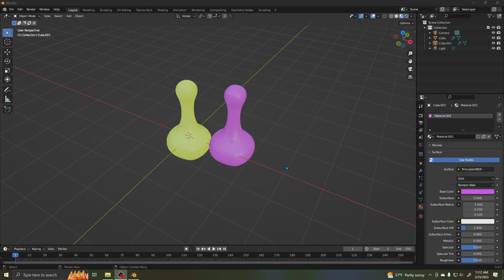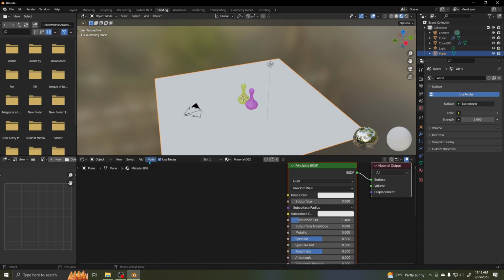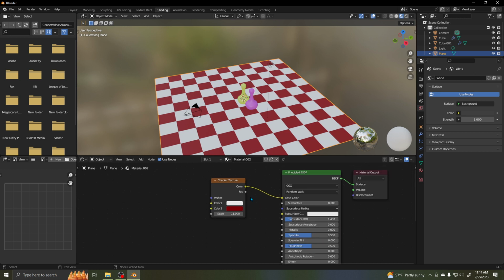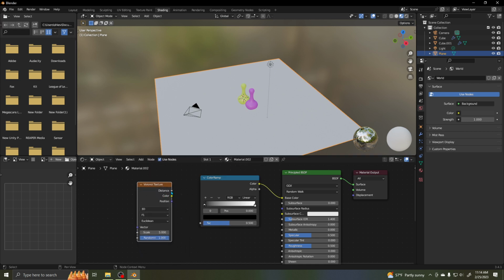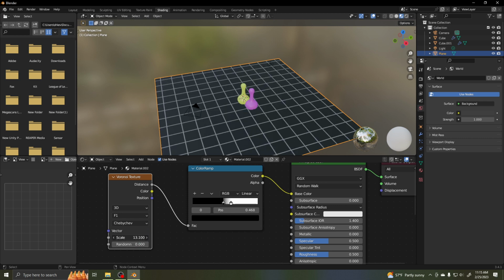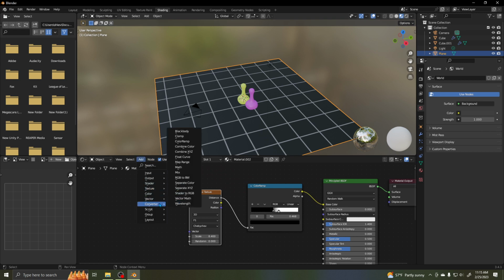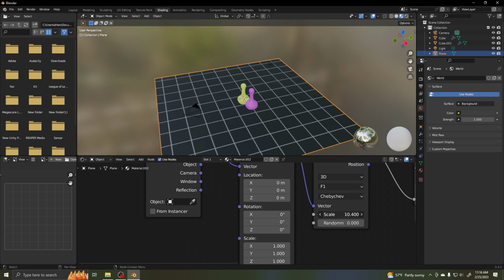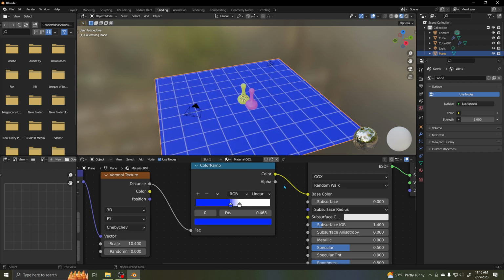Game Board in Blender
How to make and texture a game board in Blender.